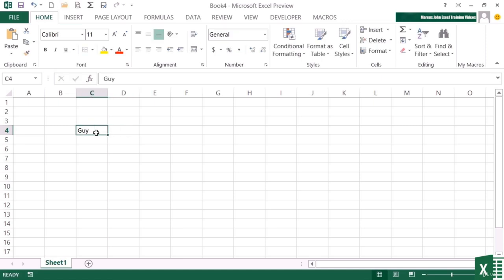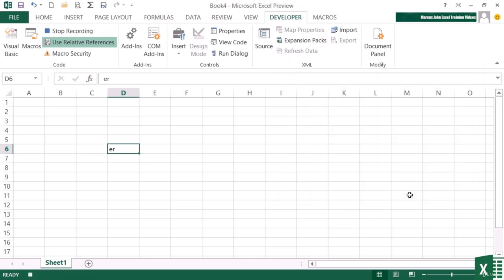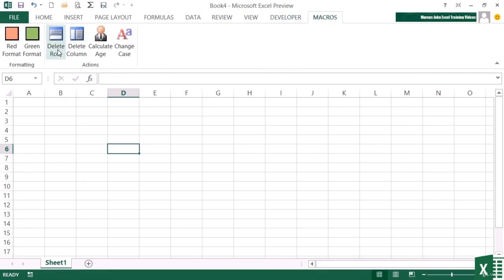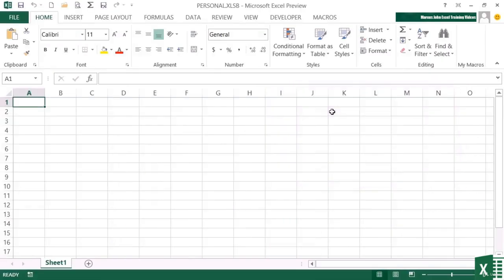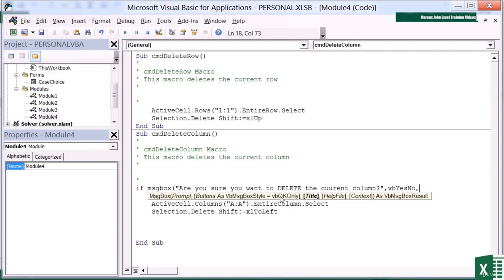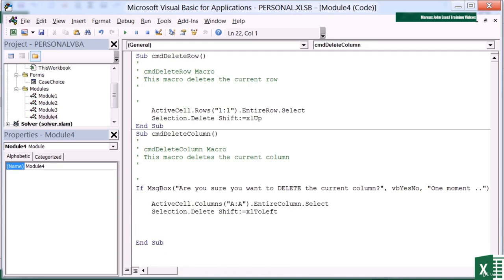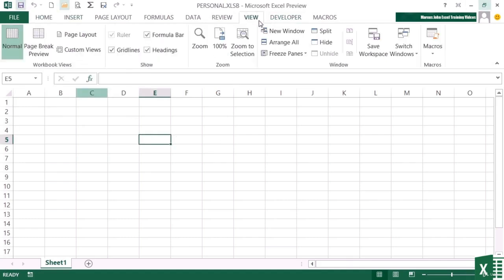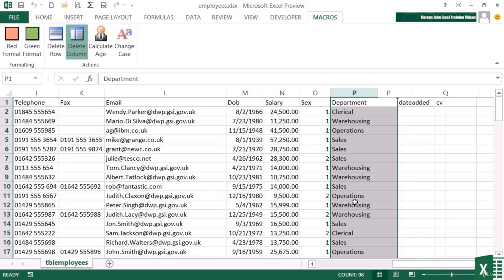1 Add An Are You Sure Box To Macros